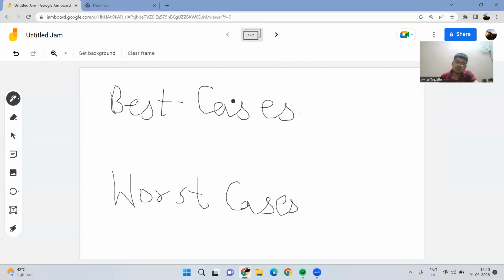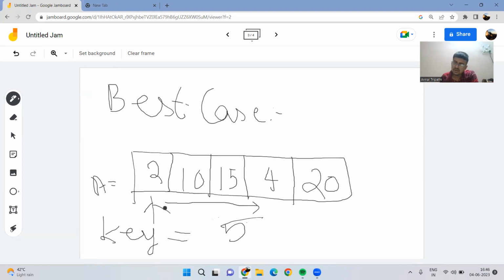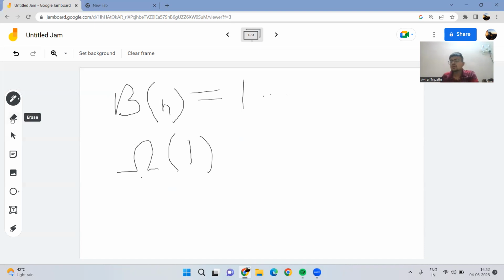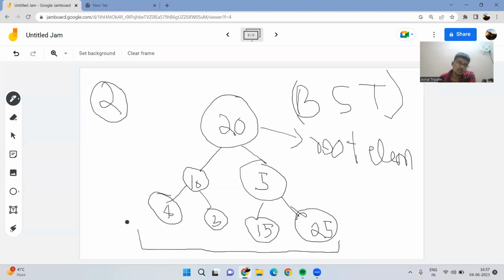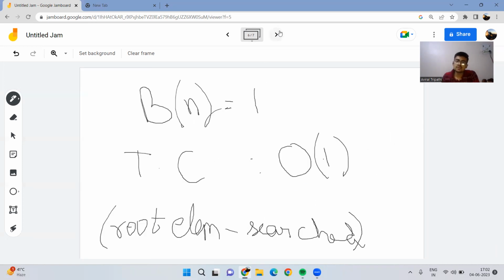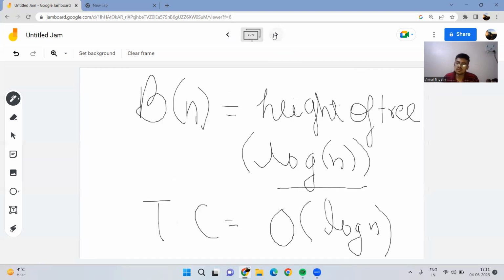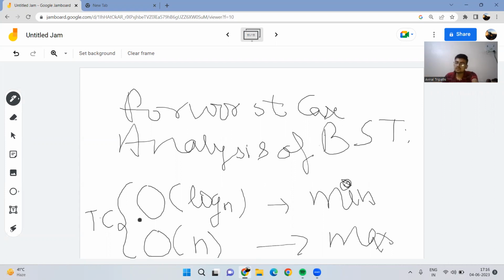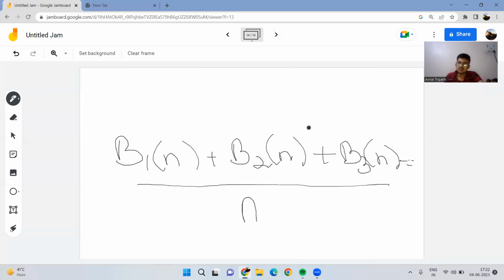Best Case, Worst Case, Average Case Analysis | DSA | Lecture: 4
This video is all about the concept of different types of cases (best, worst and average) that normally takes into account the concept of time complexity and asymptotic notations.